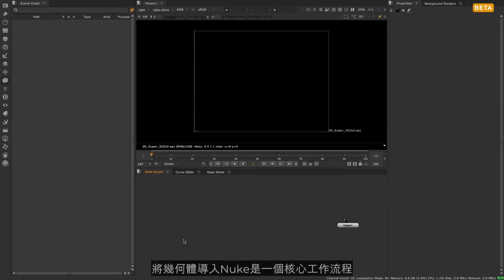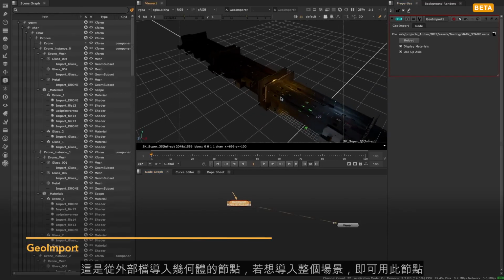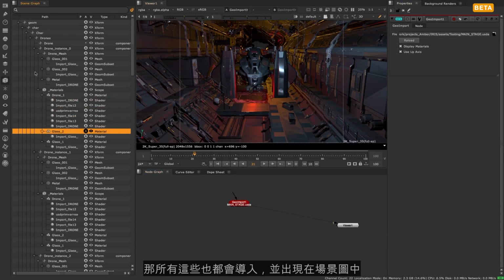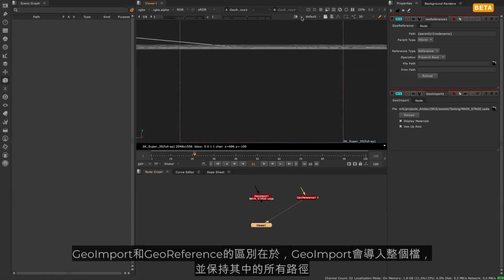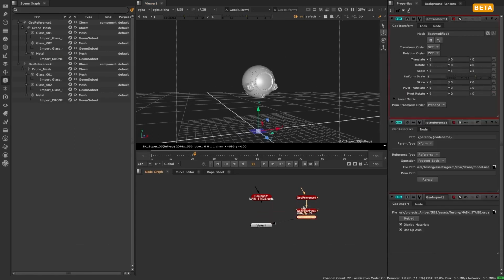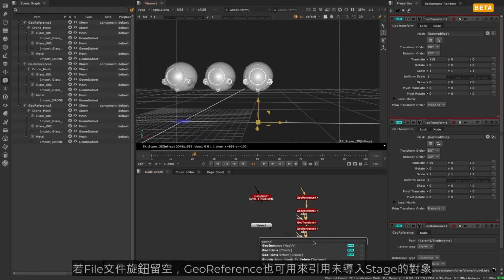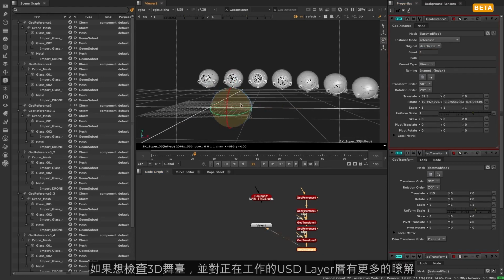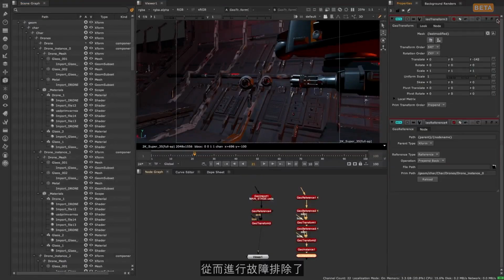新USD 3D系統介紹 | 4.導入幾何體與檢查舞臺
快來學習借助新USD 3D系統將幾何體引入Nuke的基本知識。目前，這些還是測試版的功能，但我們很重視您的意見。要提供回饋，請訪問我們的3D論壇：